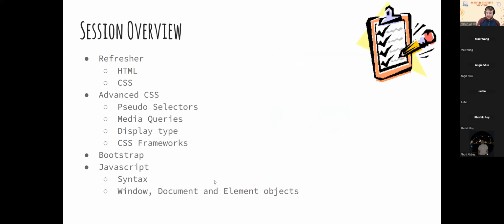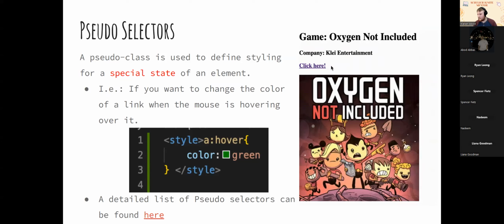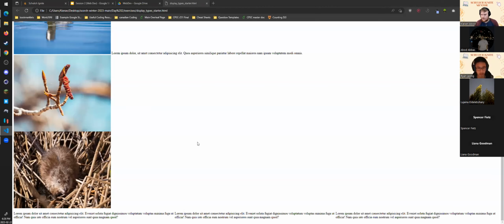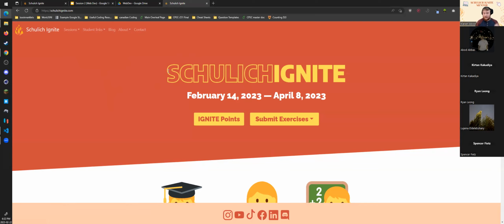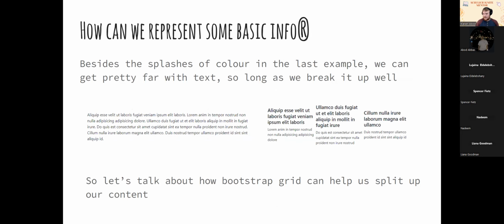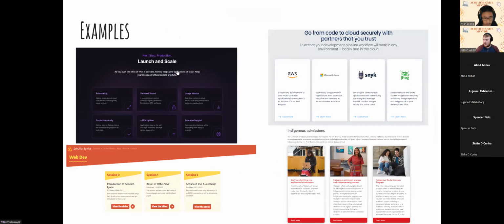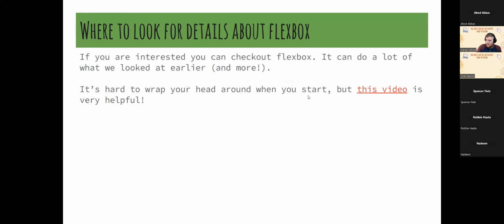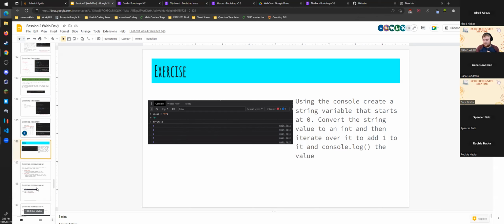Ignite Scorch (Web Dev) Session 2 | Winter 2023